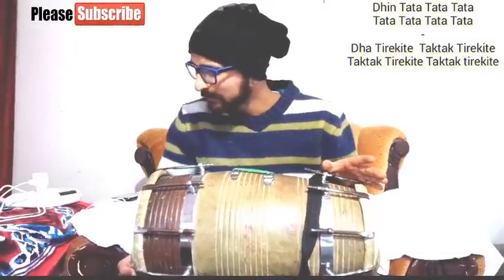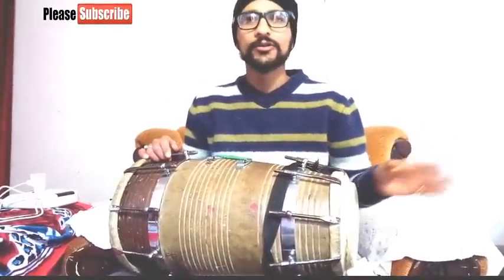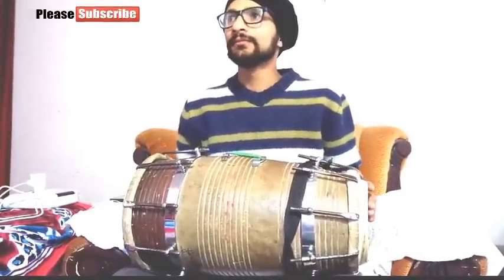How To Play Dholak Lesson #5 | Tu Maane Ya Na Maane Song Pattern |Learn Dholak Online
How to play dholak-Dholak lesson for beginners -Tu Mane ya na Mane song pattern - In this video, I'm gonna show you how to play (tu Mane ya na Mane) song pattern on dholak for beginners.If you watch this video than you will be able to play this on dholak.

FOR THE COMPLETE SOLUTION TO LEARNING TABLA AND DHOLAK- JOIN OUR ONLINE TABLA TUTIONS via SKYPE AND VIDEOS.

(Like It) :p